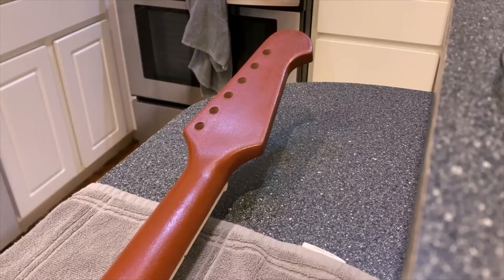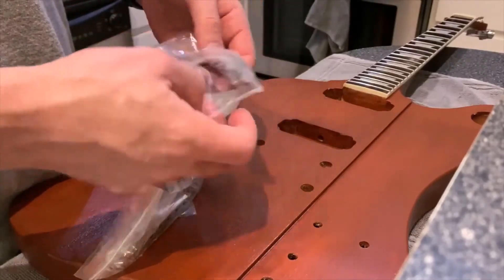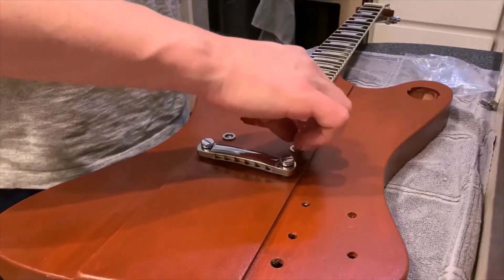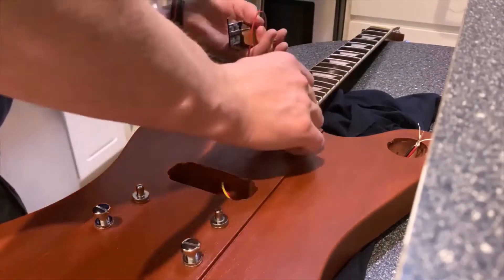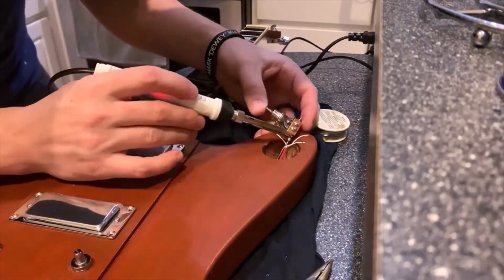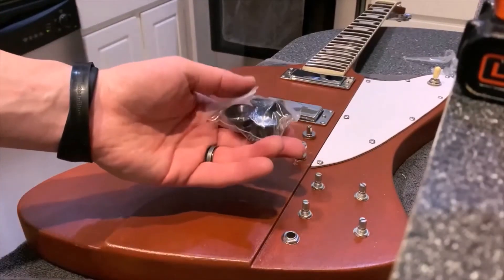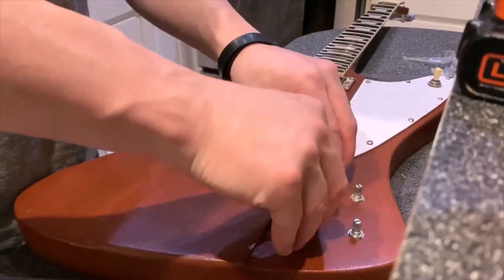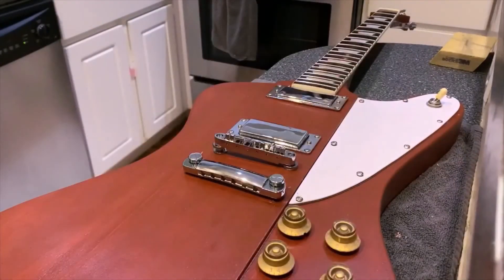Part 3 Firebird style Guitar build (hardware and pickups) Bad Cat kit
This video includes installing the hardware and the pickups.  The next and final video will include a playing demo.

link for the guitar: